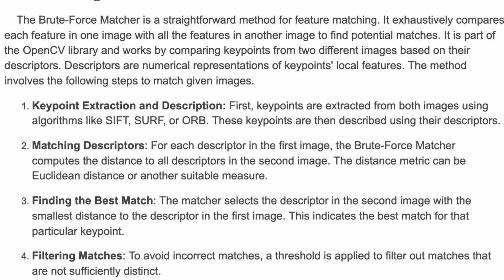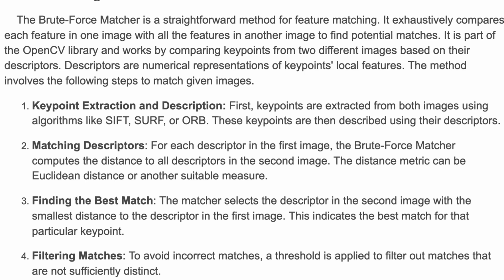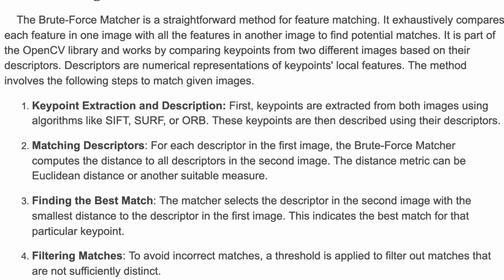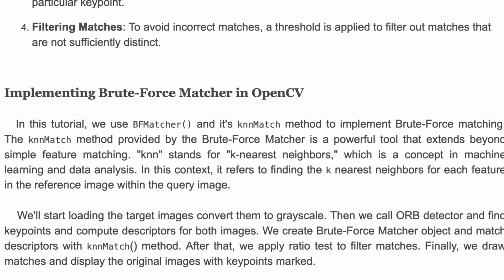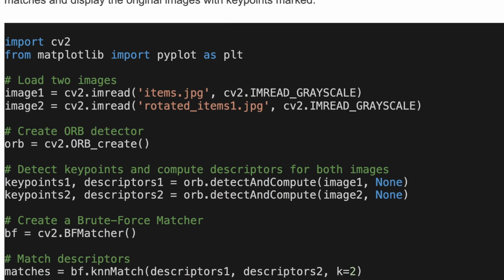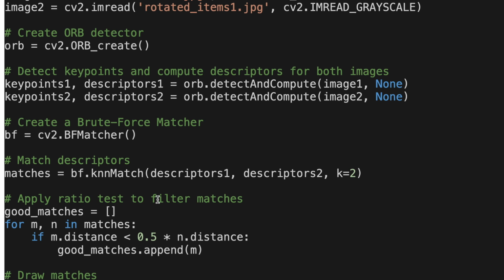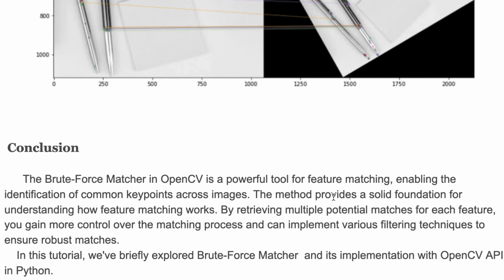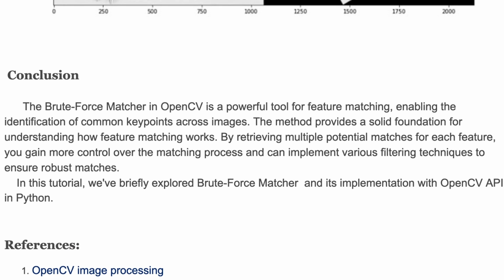Keypoints Matching Example with Brute-Force method in OpenCV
In this video, I explain the Brute-Force image keypoints matcing method and demonstrate how to implement this method with OpenCV in Python. The source code for the tutorial is provided below.